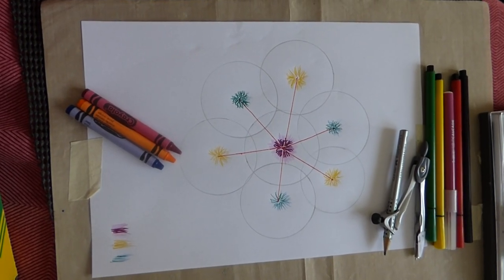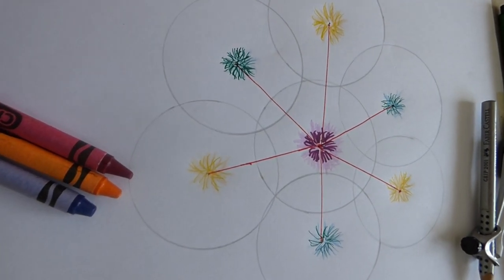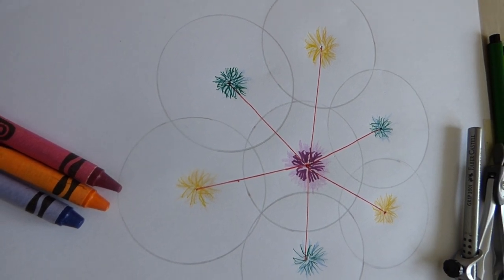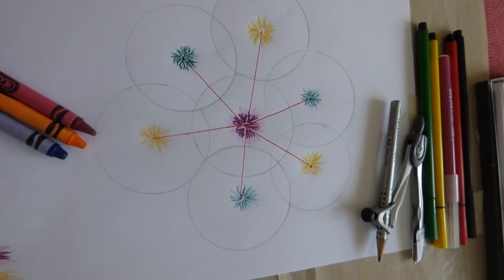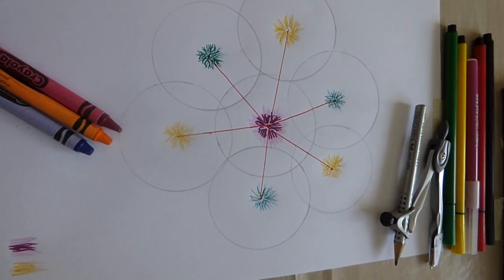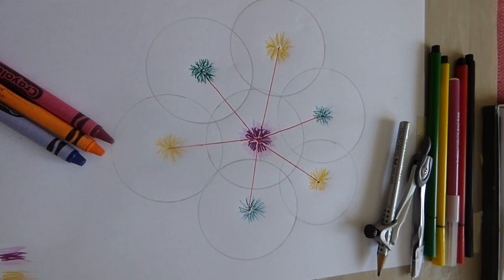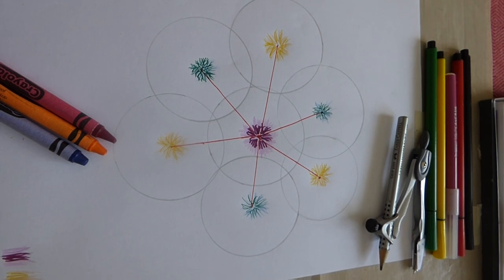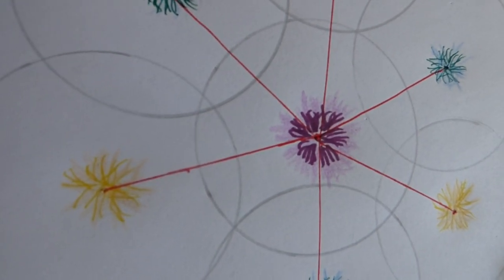Glitter Creations Biz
Hello !!!
Here we hav e created nice round circles with pencil, crayon and pen. Now we go to the digital platform.